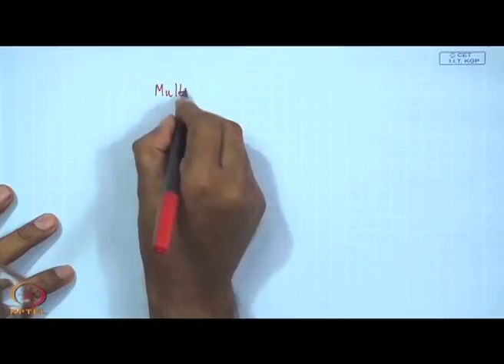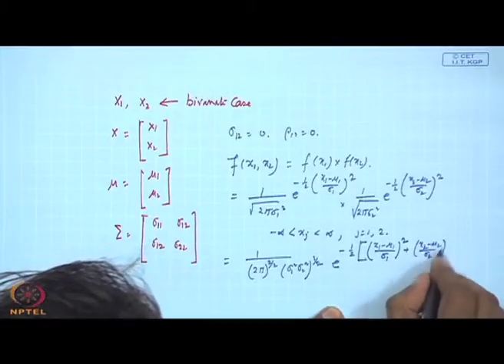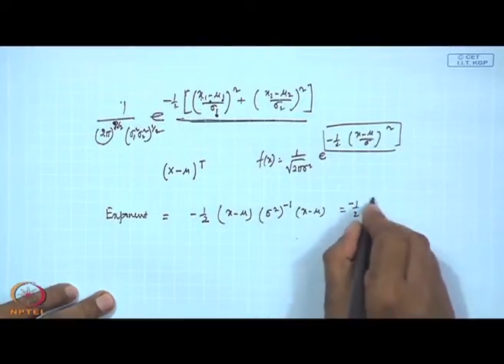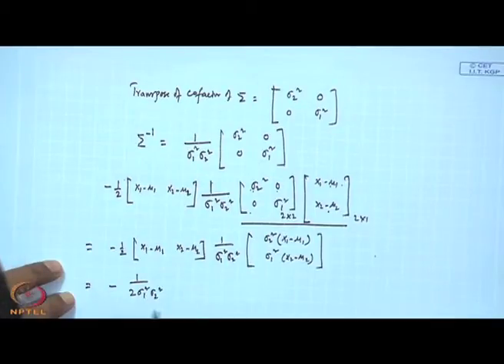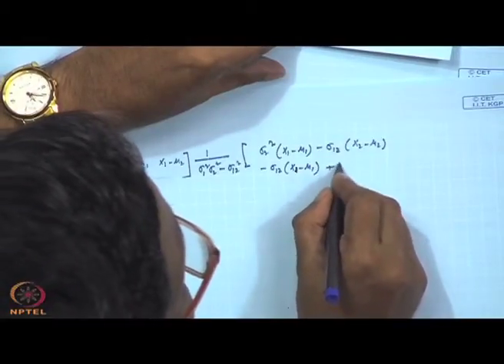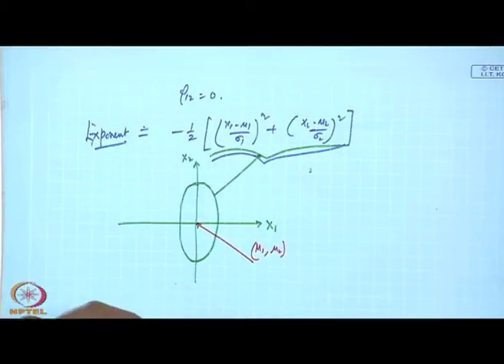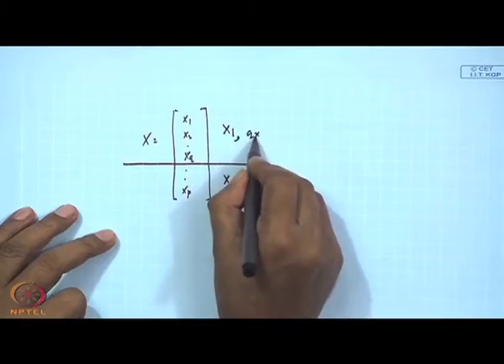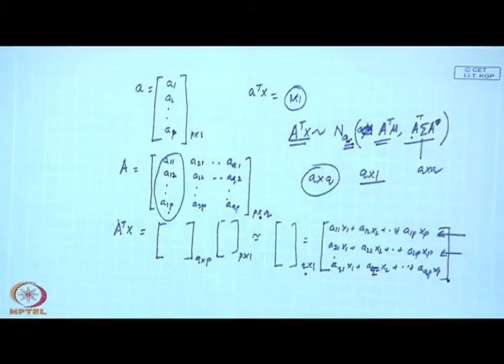Multivariate Normal Distribution